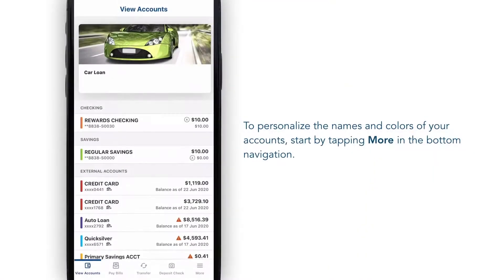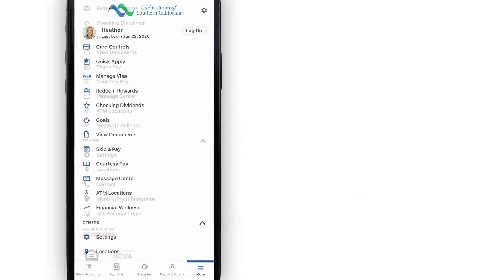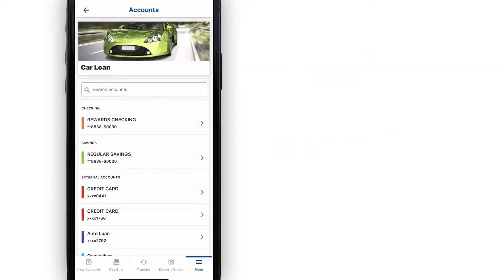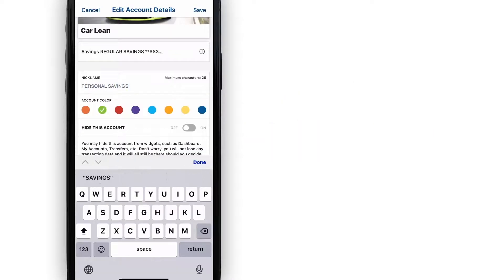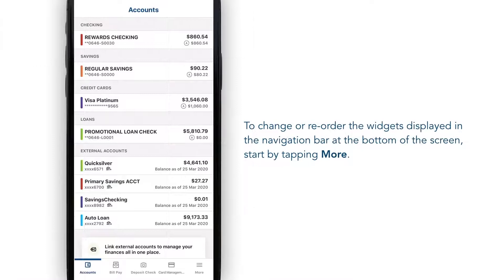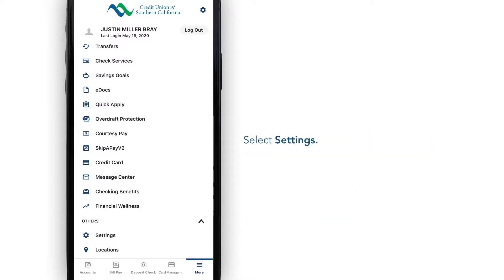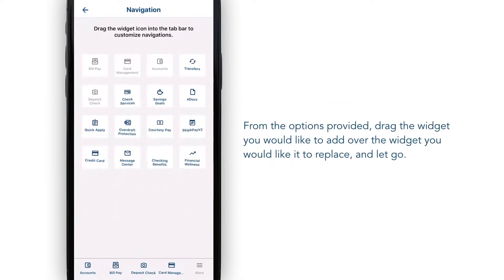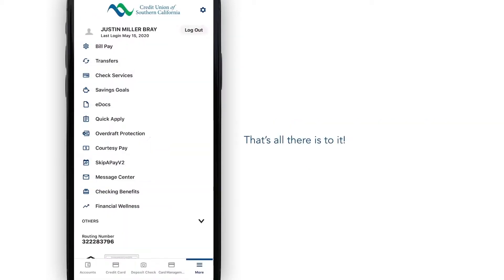Mobile Banking Personalizing Your Experience